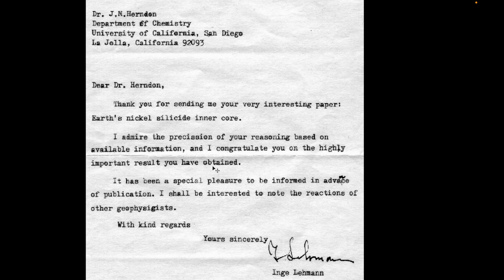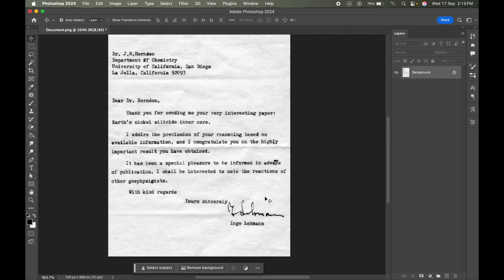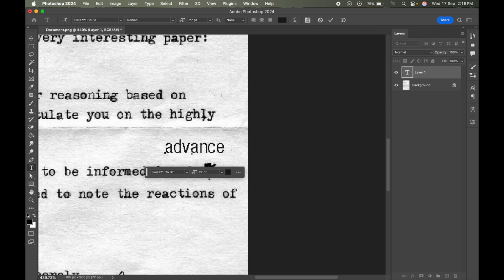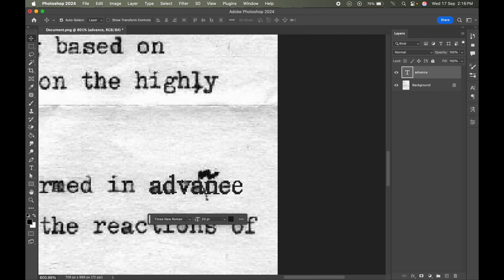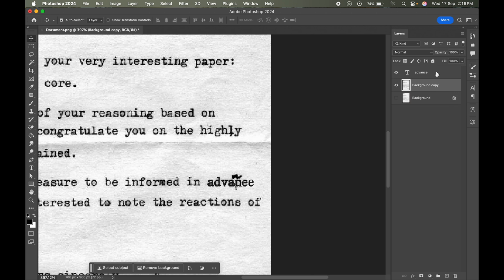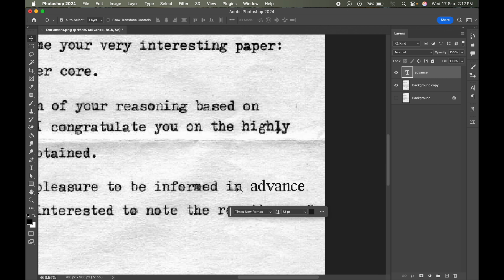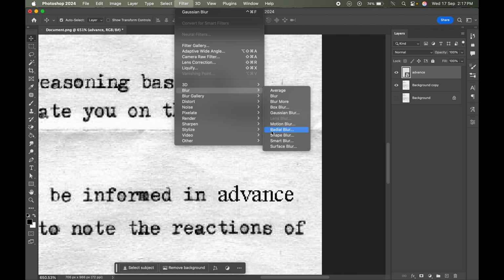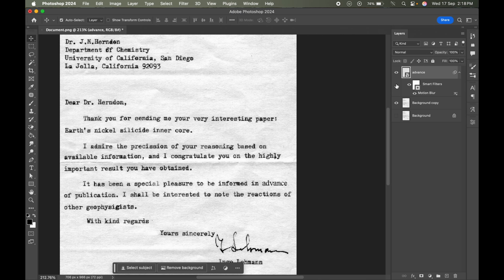Make Old Documents Look BRAND NEW in Photoshop (2 Clicks!)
Watch here Make Old Documents Look BRAND NEW in Photoshop (2 Clicks!)